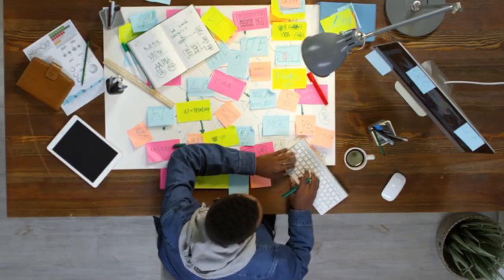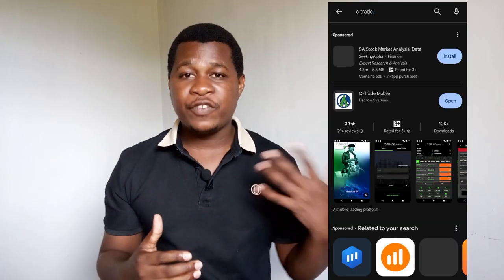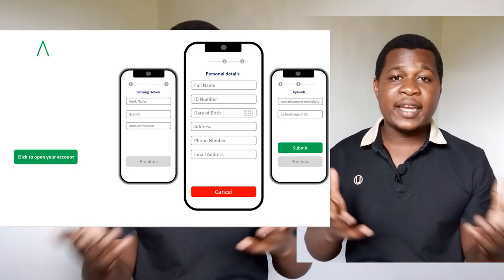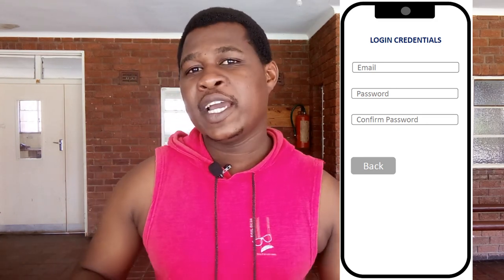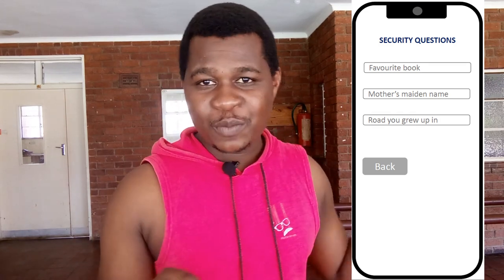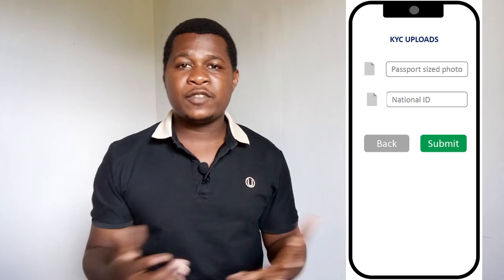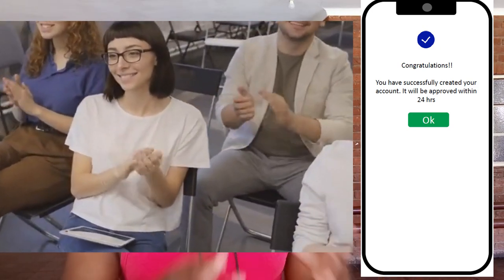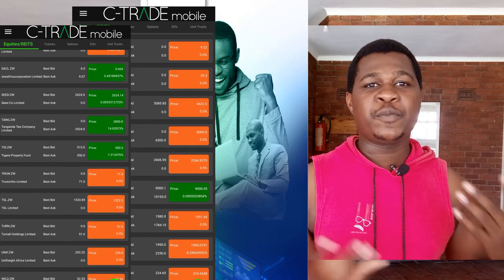How to Buy Shares in Zimbabwe in 2024| Investing with C trade for Beginners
Buying stocks explained, buying shares steps on investing on the Zimbabwe stock exchange market, as one way to make money online and make the most out of Zig.

1. Brilliant Smoke talks about the disadvantages and advantages of investing on the ZSE and VFEX usinga Ctrade. He also talks about dividends and how investing on stocks is hedging against inflation of the lacal Zig (rtgs dollars)

2. How to create a C trade account and fund it using evocash.

3. selecting you preferred counter and purchasing it.

4. Conclusion on the good things that investment does .